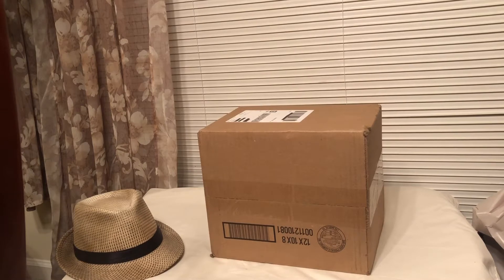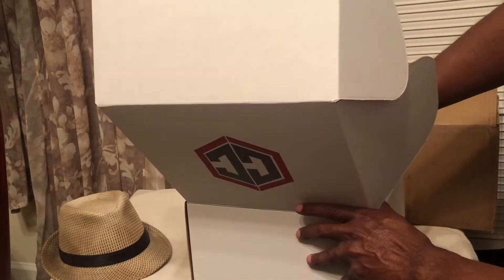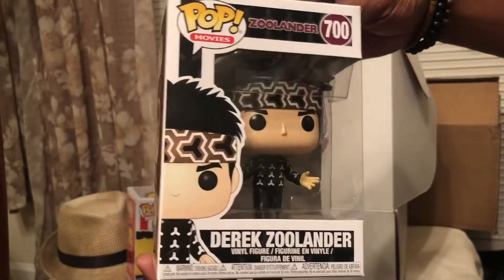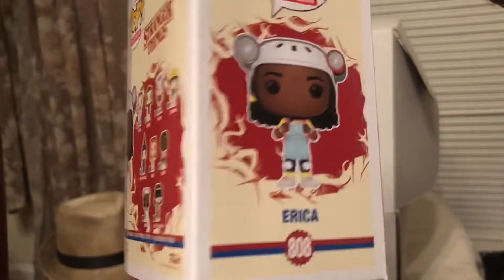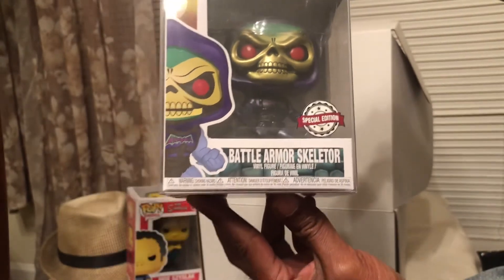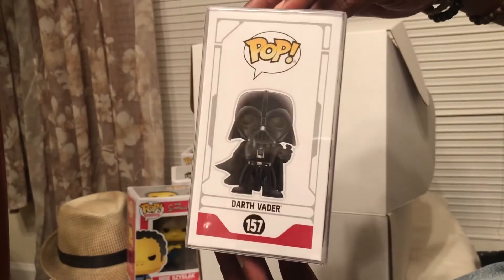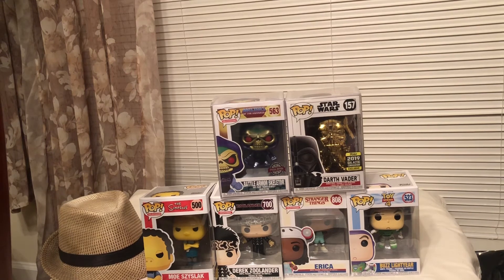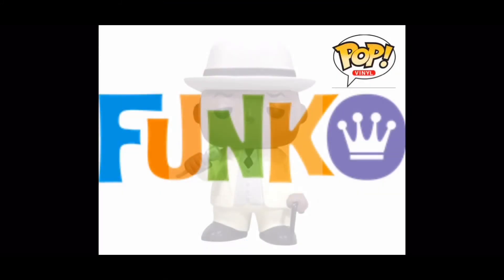Chalice Collectibles Funko Pop Mystery Box Unboxing??!!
Funko Pop mystery box unboxing video from Chalice Collectibles!